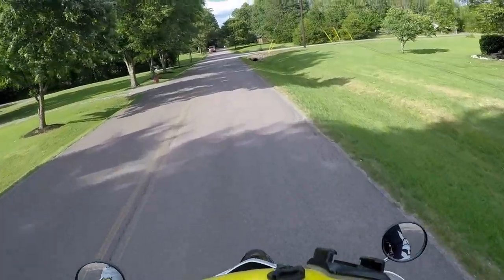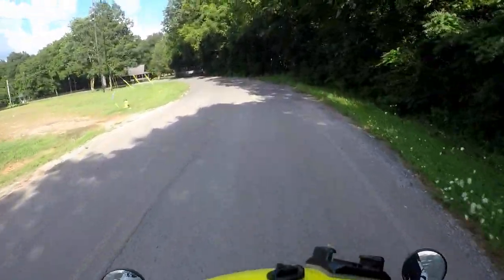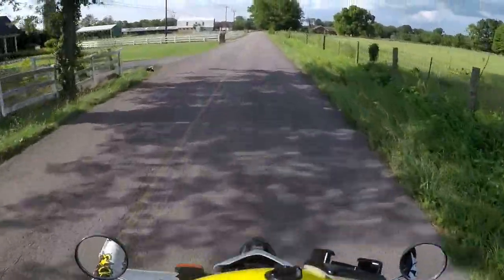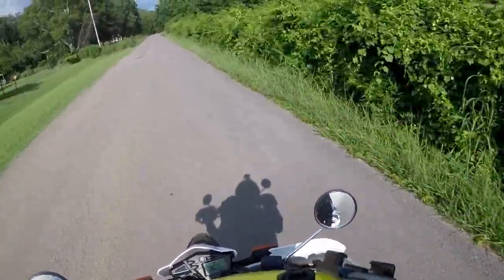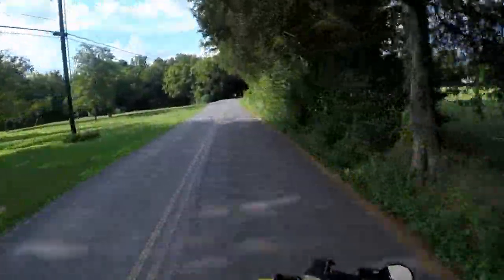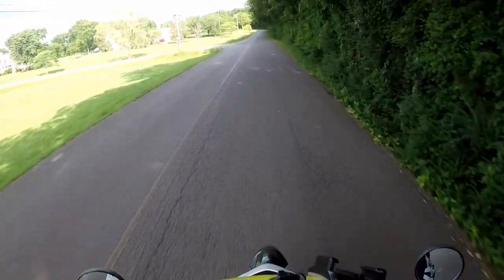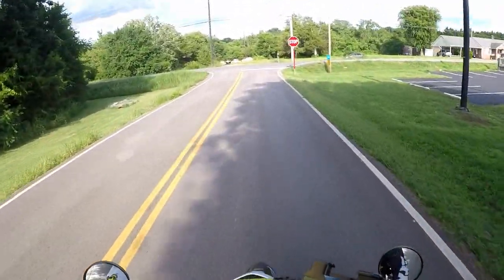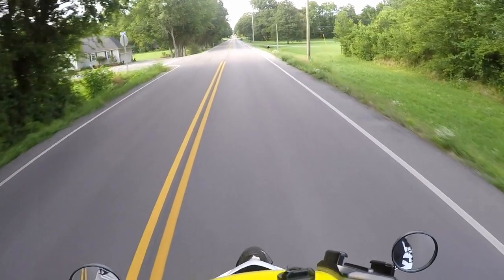2008 Yamaha XT250 Ride Review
In this video I talk about the reasons why I bought the XT250 and a few pros and cons of the bike.